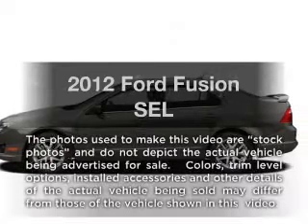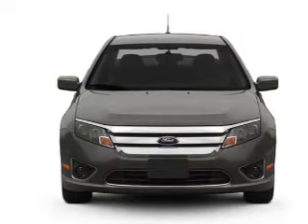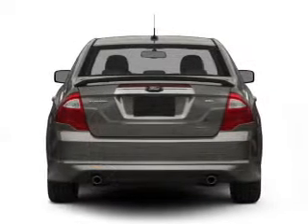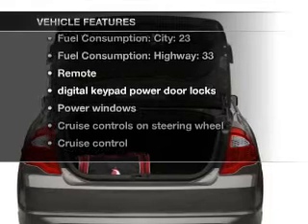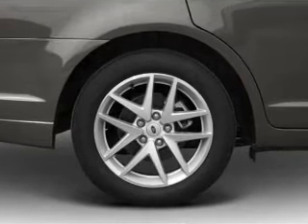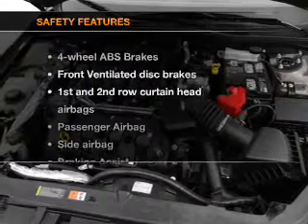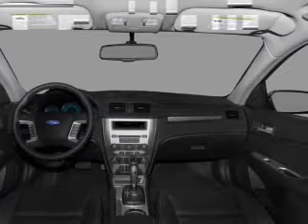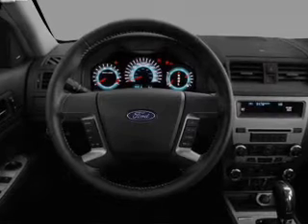2012 Ford Fusion - VERSAILLES KY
Year: 2012
Make: Ford
Model: Fusion
Trim: SEL
Engine: 2.5 liter inline 4 cylinder 16 valve
Transmission: Automatic
Color: White Suede
Mileage: 5
Address:
3405 LEXINGTON RD